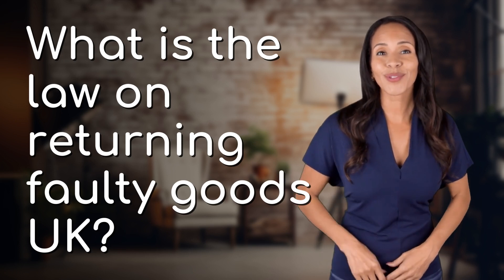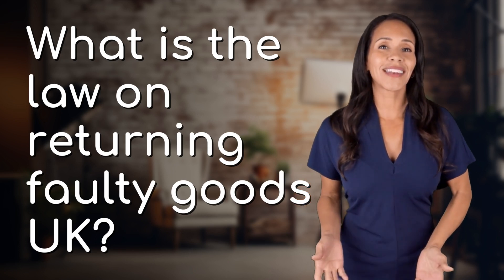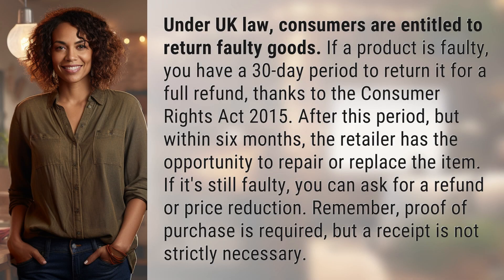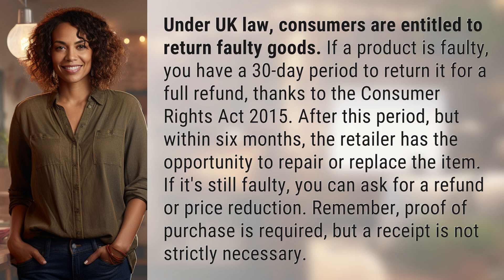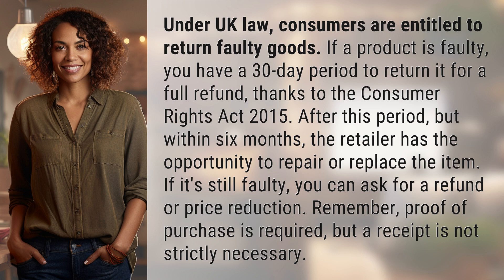What is the law on returning faulty goods UK?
Know Your Rights: Returning Faulty Goods in the UK 👉 Faulty Goods UK 👉 Learn about your consumer rights in the UK when it comes to returning faulty goods, including the 30-day refund period and the options available after six months under the Consumer Rights Act 2015. Proof of purchase is required for returns.

Laura S. Harris (2024, April 13.) What is the law on returning faulty goods UK?
    🌐 AskAbout.video